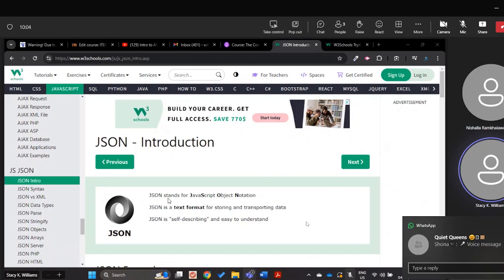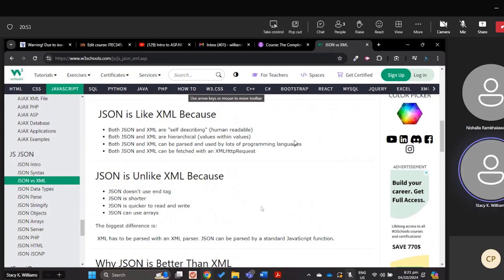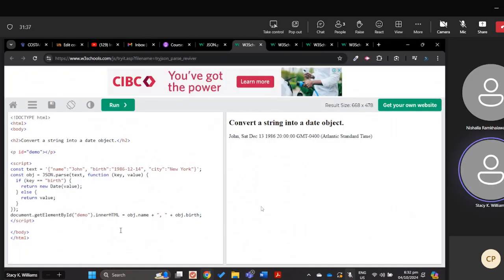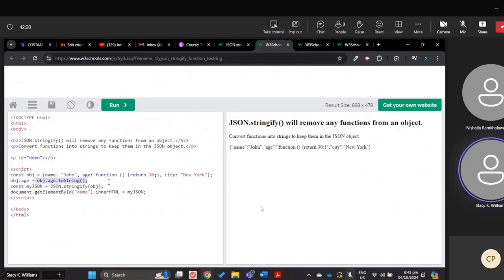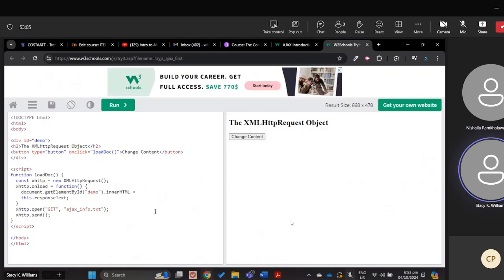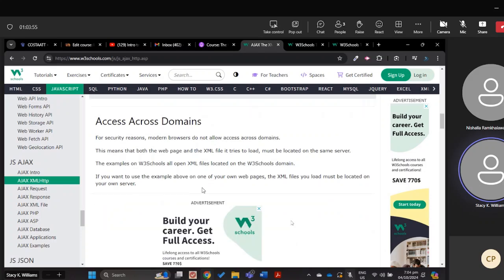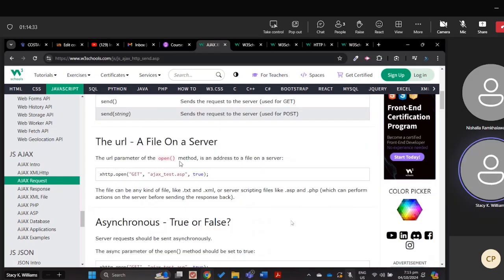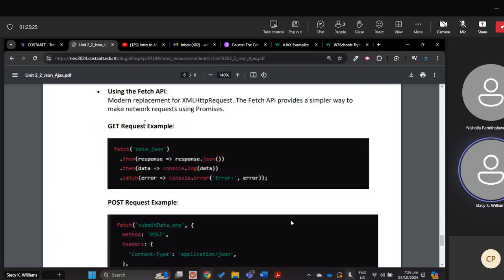ITEC 345 JSON Session | 04th October 2024